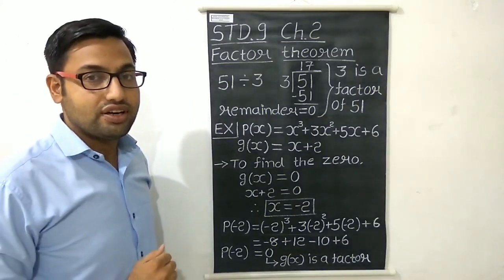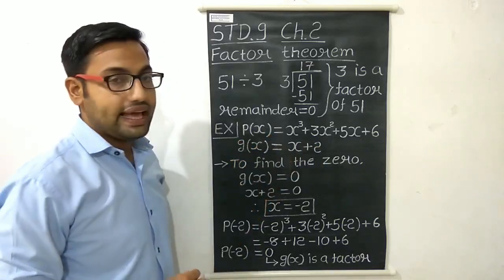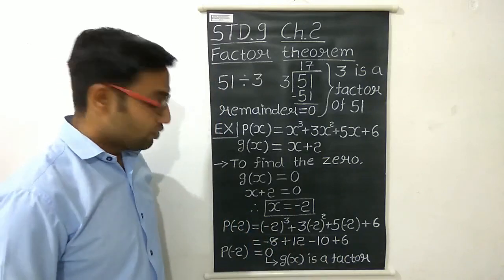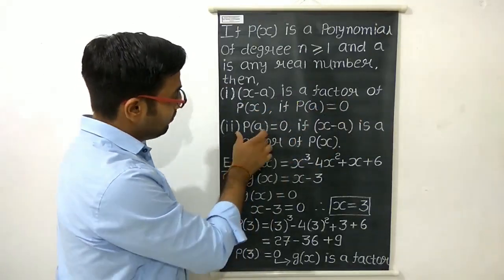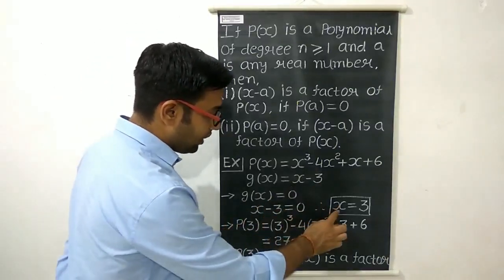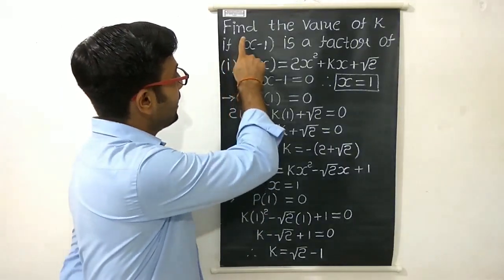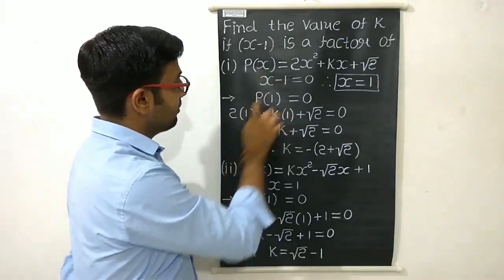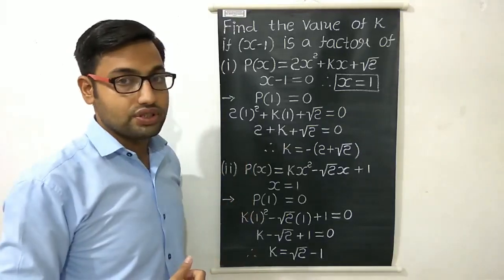Std.9 | Ch.2 | Factor Theorem